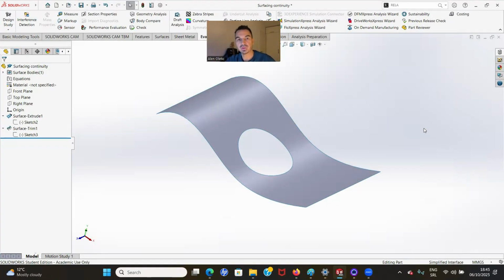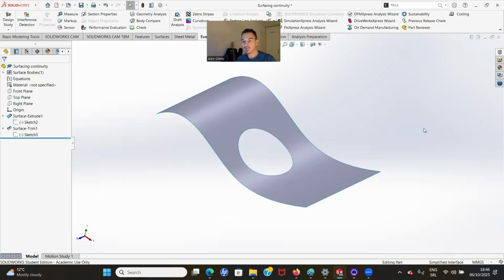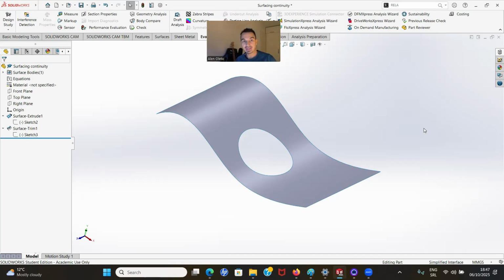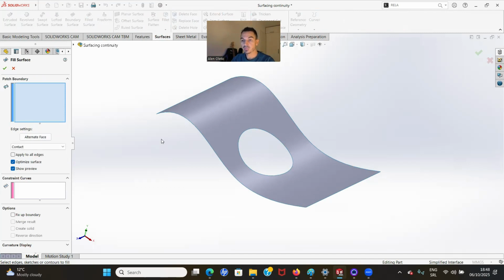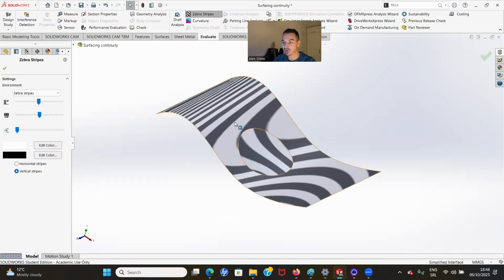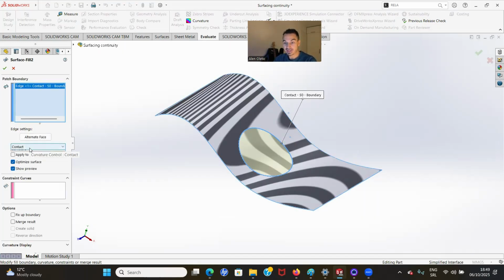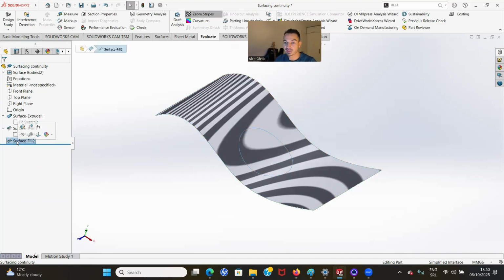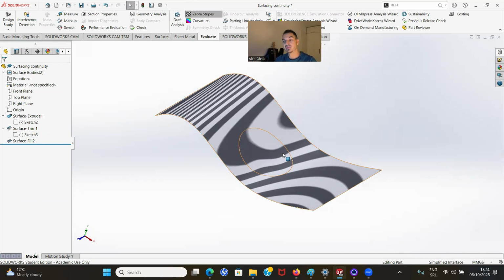The Secret To Perfectly Smooth Surfaces In SolidWorks